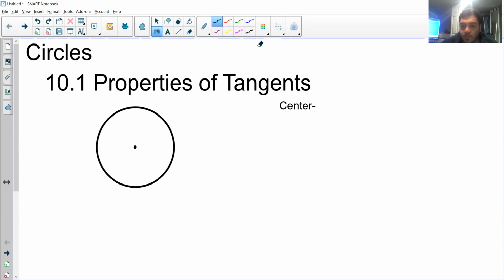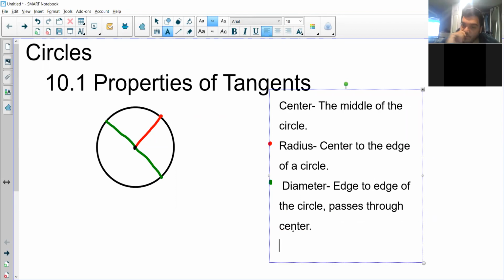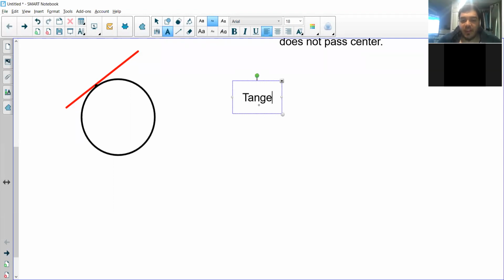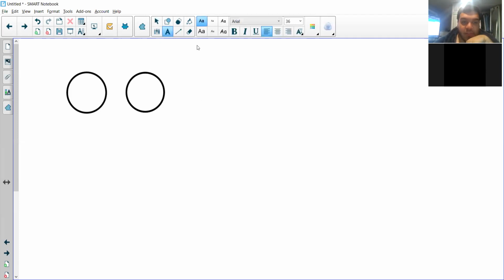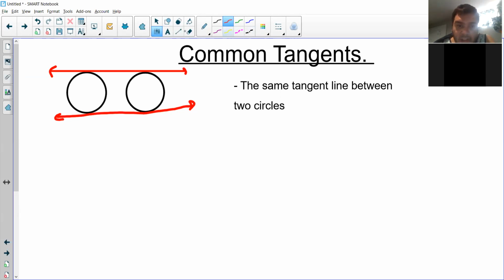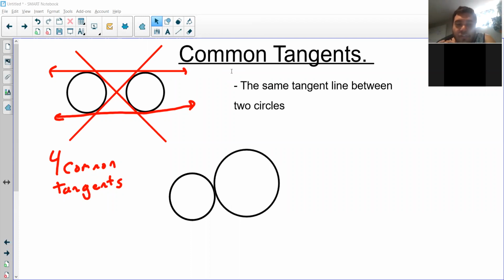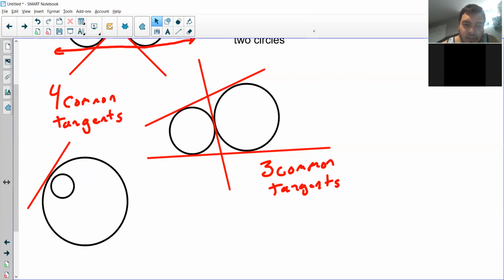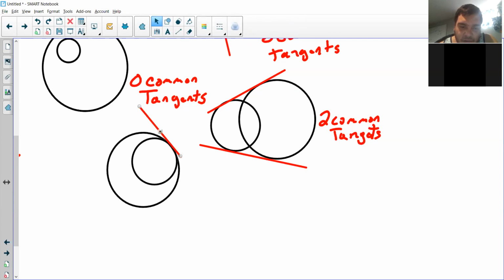Geo 10 1 Circles